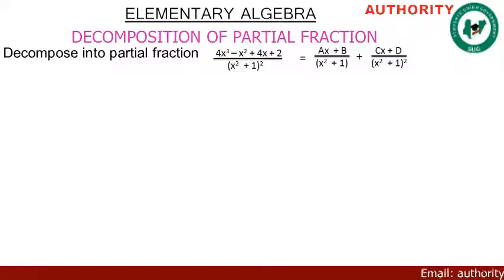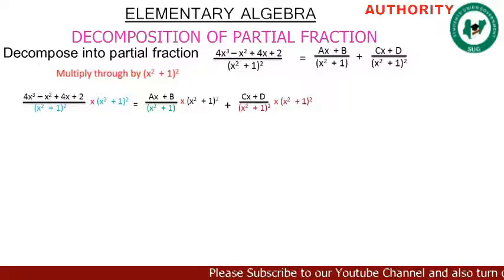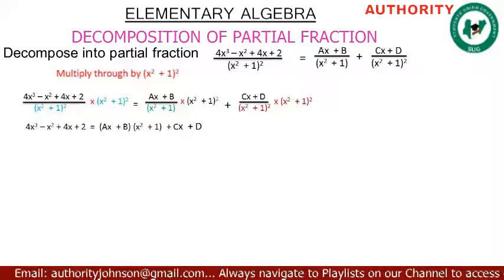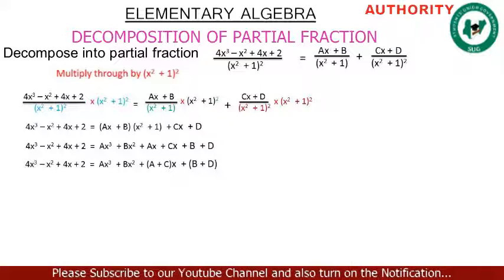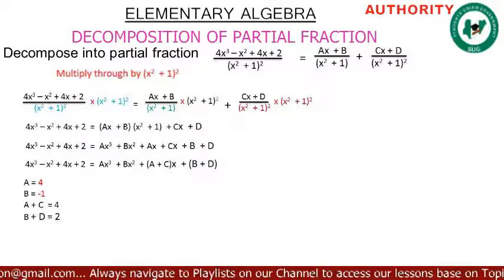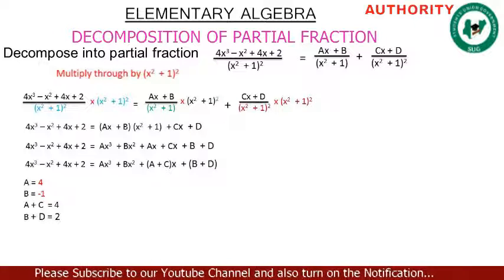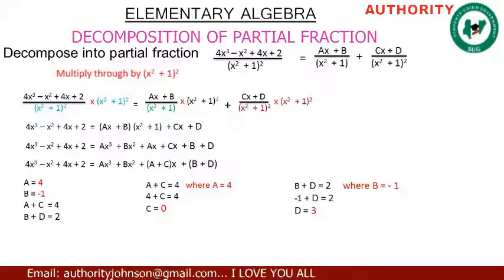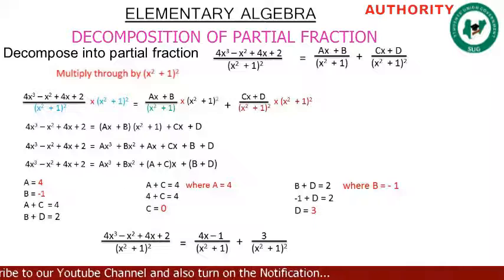Decomposition of partial fraction 03